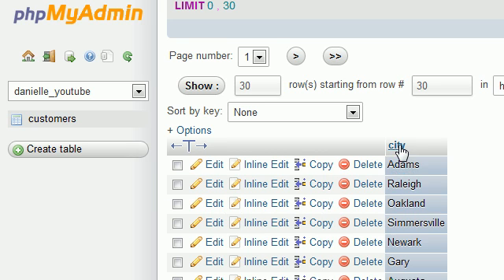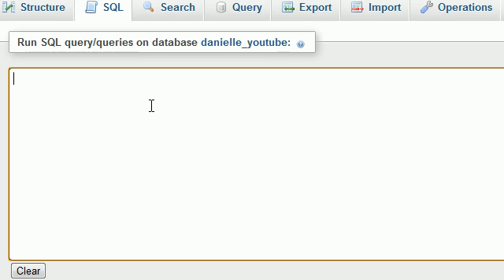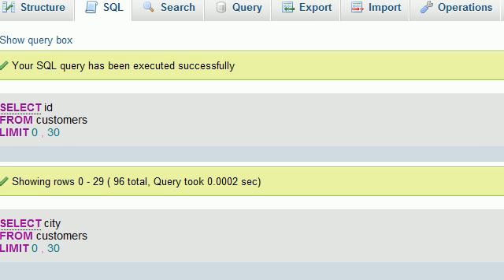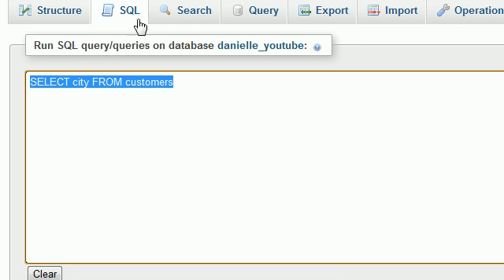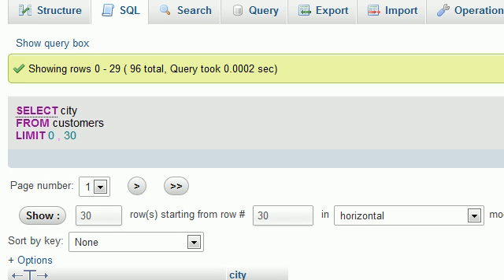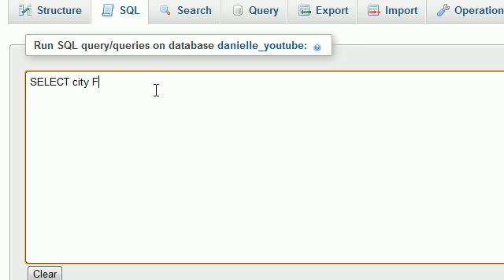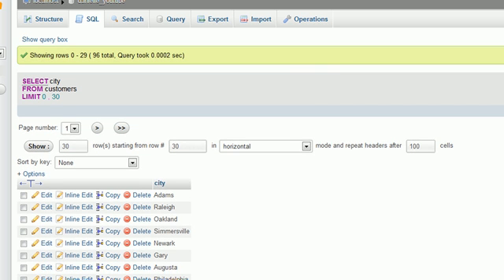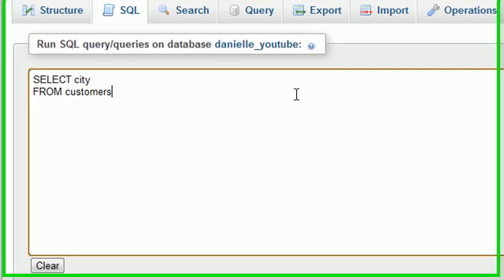MySQL Database Tutorial - 5 - Basic Rules for SQL Statements